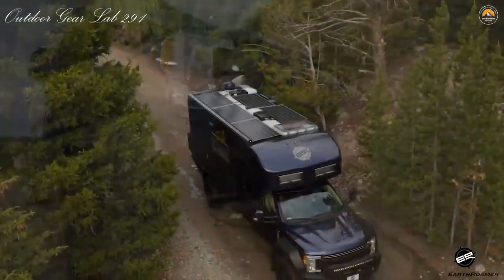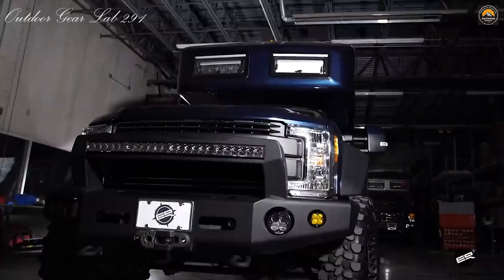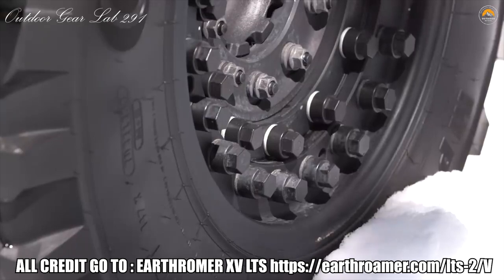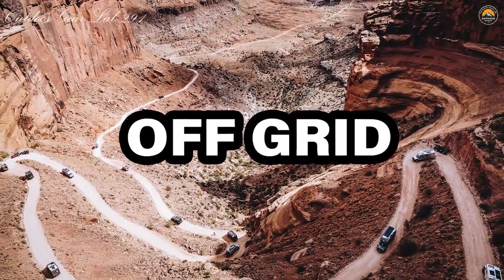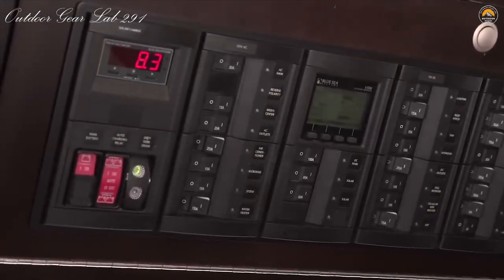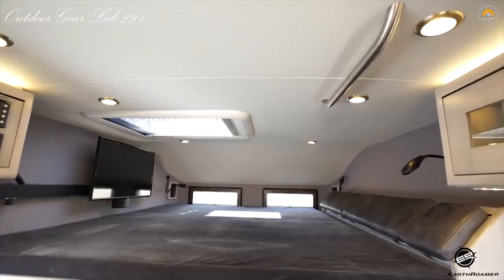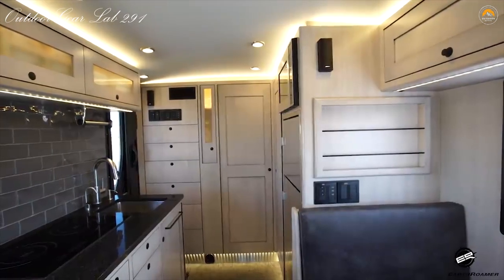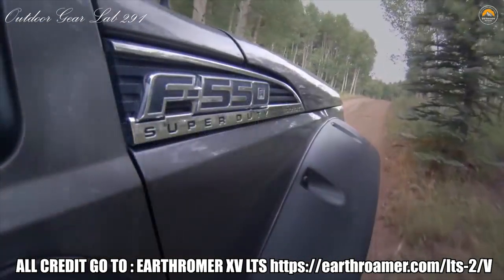EARTHROAMER XV- LTS EXPEDITION VEHICLE FOR 2024! || OFF-ROAD ADVENTURE! ( WORTH TO BUY ? )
EARTHROAMER XV- LTS EXPEDITION VEHICLE FOR 2024! OFF-ROAD ADVENTURE! ( WORTH TO BUY ? ) || We Lived in the New $1 Million EARTHROAMER SX (full tour) || $825K EarthRoamer LTi 2023 Ford F550 4WD Expedition Vehicle
This is Earthroamer XV- LTS expedition vehicle - Off-road | This vehicle makes your trip batter
Despite the fact that the advances in the LTi are, as a rule, progressive, there are likewise numerous developmental changes. We don't make changes for making changes — we make changes that genuinely upgrade or enhance the LT's central goal of giving completely independent, extravagance off-lattice living in a vigorous overland vehicle. The central plan of the first LT is carried on in the most recent LTi plan, yet many ascribes of the plan have been improved and high level utilizing the most recent advances accessible today.

Time stamps
00:00 interdictions
00:17 Despite the fact...
00:42 Driving On/ Off-road
01:25 Body
02:02 Wheels & Suspension
02:35 Lighting & Recovery
03:03 Off Grid
03:46 Water system
04:18 HVAC
04:41 Living Room
05:03 Bed Room
05:33 Bath Room
05:48 Kitchen & Dining
06:20 Outdoor Living

THESE GADGETS HELP FOR YOUR NEXT OFFROAD TOUR
SEYVUM Tire Inflator Portable Air Compressor
Alien Sunshade Tire
GSPSCN Red Tire Inflator Heavy Duty
LIBERRWAY Shackles 3/4" (2 Pack) D Ring Shackle Rugged Off Road
Nilight - NI -WA 06 LED Light Bar Wiring Harness Kit
Nilight - 90021B Led Light Bar Mounting Bracket
Auxbeam LED Pods 48W LED
Driving On/Offroad
Covering long distances comfortably at highway speeds is essential on an extended expedition. The EarthRoamer LTS is easy to drive both on and offroad, and requires no special licensing. No other expedition vehicle on the planet offers the level of on and offroad versatility, capability and comfort as the LTS.
02 Chassis
The EarthRoamer LTS is designed from the ground up to be the ultimate adventure vehicle. Every LTS is built on a four-wheel drive Ford F-550 chassis with a quiet, efficient and powerful 6.7L turbo diesel V8 engine. Choose either a Crew Cab or Super Cab and tow up to 10,000 lbs for all your toys. Whichever way you go, Ford’s premium Lariat interior trim package offers comfort and luxury not usually found in a rugged expedition vehicle.
Body
The camper body of the EarthRoamer LTS is the strongest and most capable in the world. This is achieved by using a one-piece molded design with no seams to leak or fail structurally, creating a stronger, safer, and more reliable living space. Fiberglass sandwich construction is used in yacht hull and aircraft manufacturing, but EarthRoamer was the first to use this technology in expedition vehicle manufacturing. In addition to improved aesthetics, aerodynamics and thermal insulation, our one-piece bodies require no metal support structure which could lead to reduced insulation. Better insulation reduces heating and cooling energy requirements, which makes solar and battery power viable energy sources.
Wheels & Suspension

Outdoor gear lab is a Youtube Channel and also a participant in the Amazon Services LLC Associates   Program, an affiliate advertising program designed to provide a means for sites to earn advertising fees by